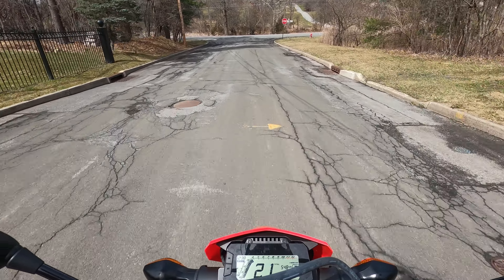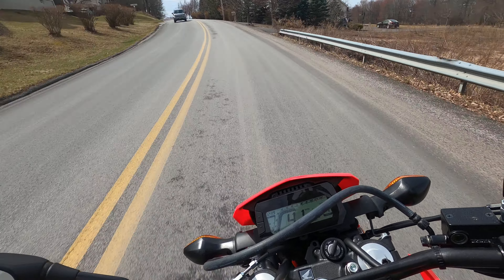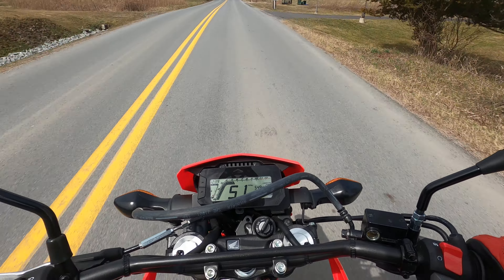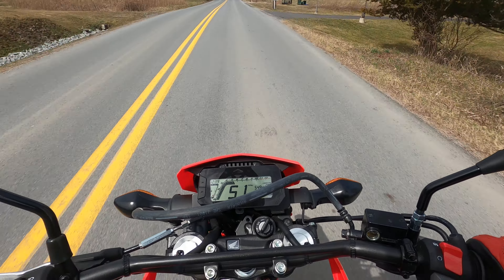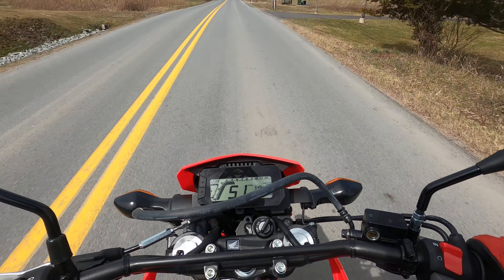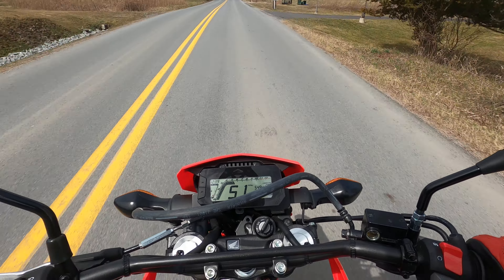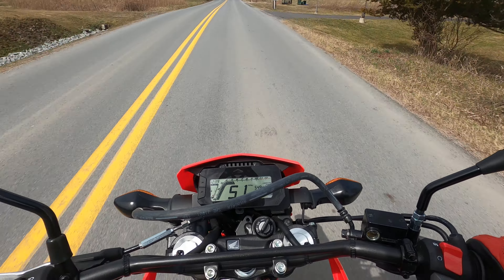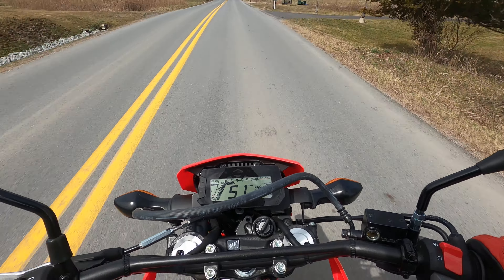CRF300l Quick On-Road Review - Jack of All Trades Master of None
CRF300l Quick On-Road Review
CRF 300 Slow but Reliable
K-Tech Rear Suspension